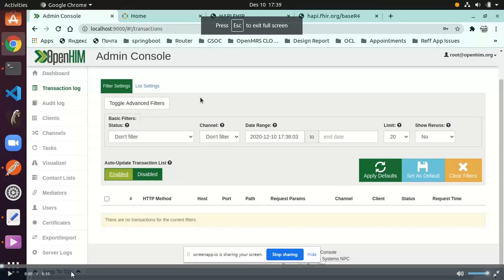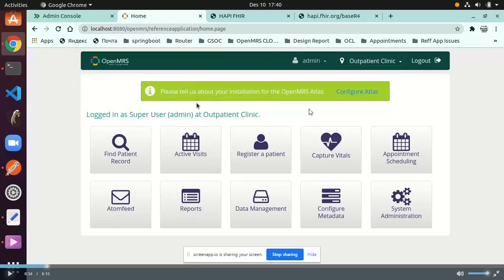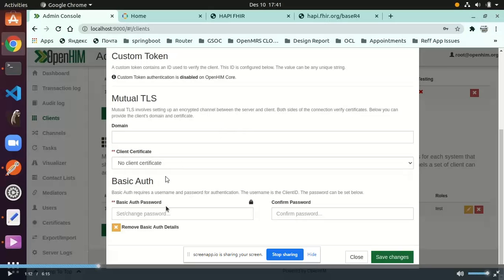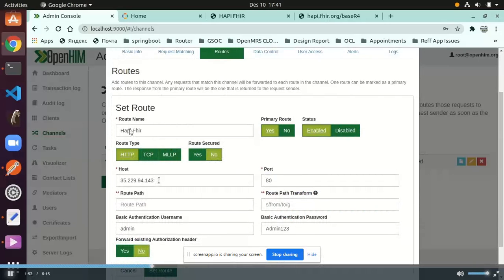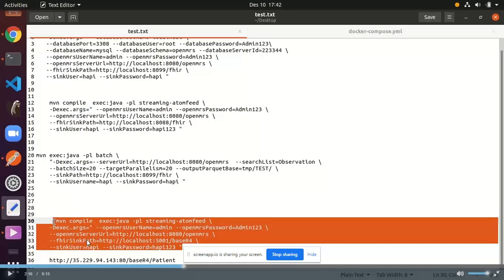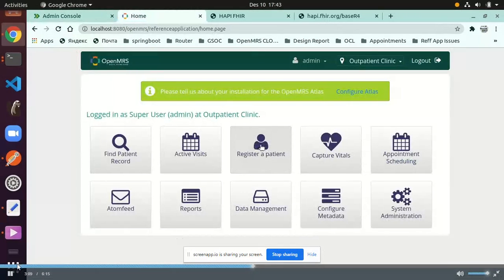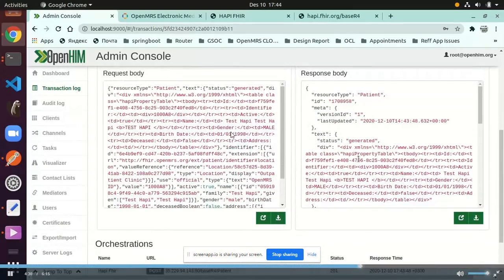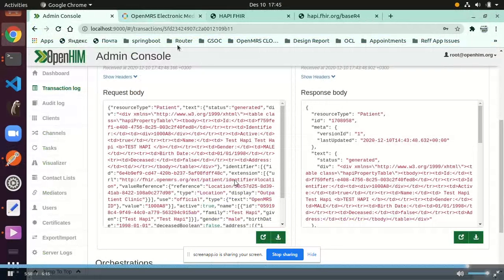OpenMRS Analytics Through OpenHIm to hapi Fhir server Demo